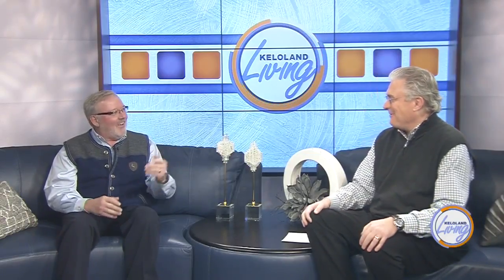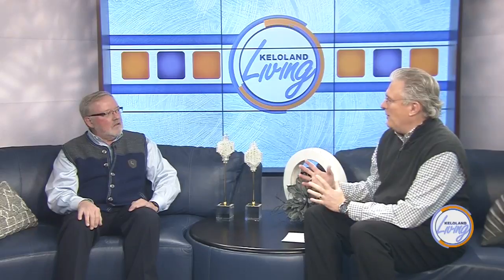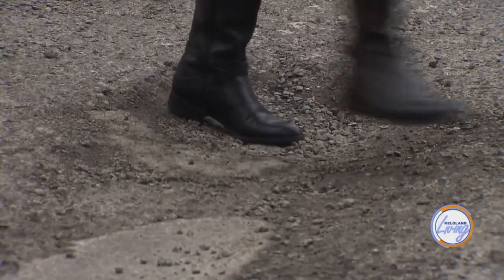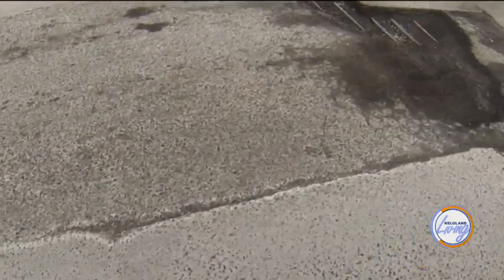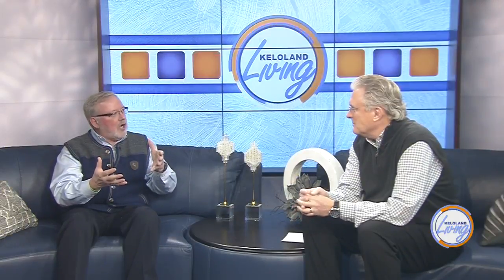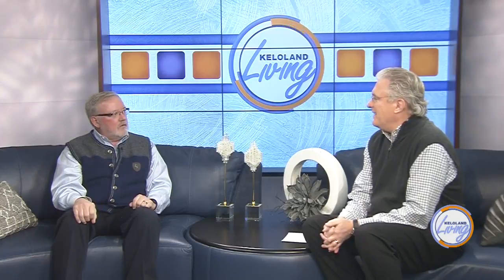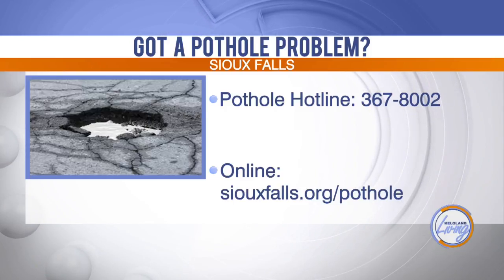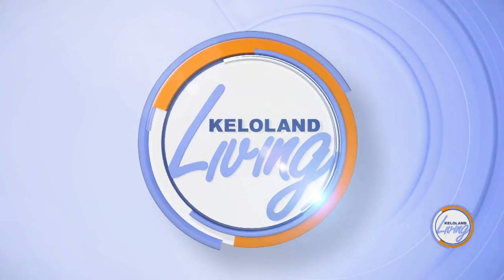KELOLAND Living: Pothole Patrol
If you've got a bumpier than usual route to wherever you are headed in Sioux Falls, the City wants to know about it.